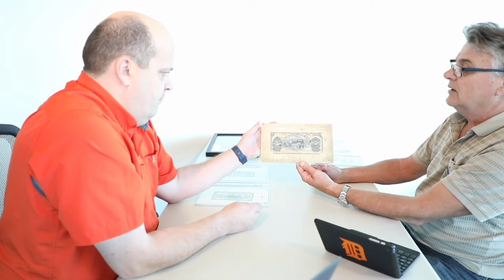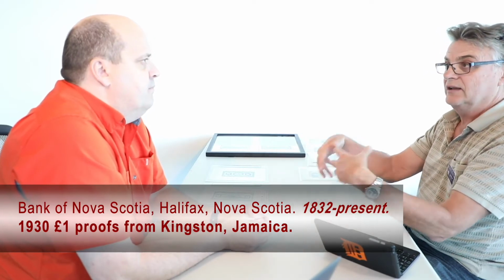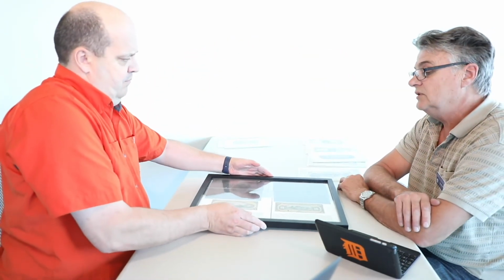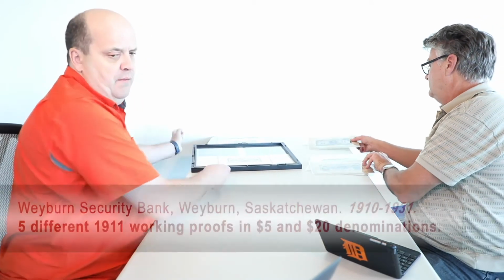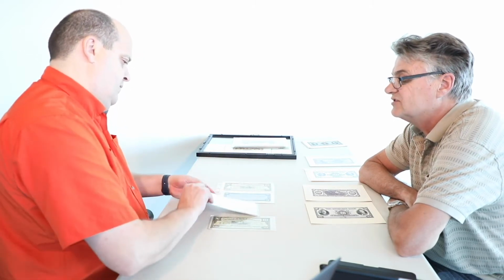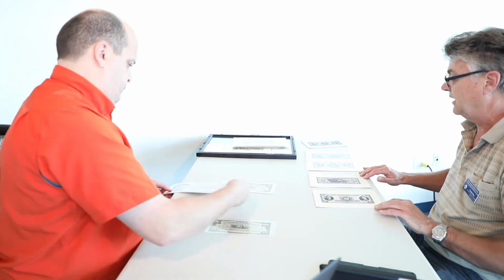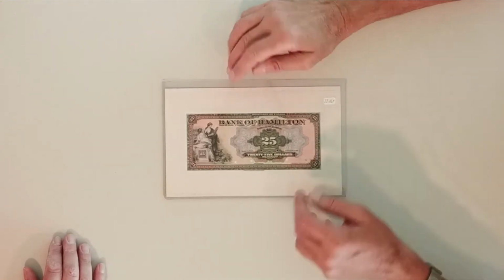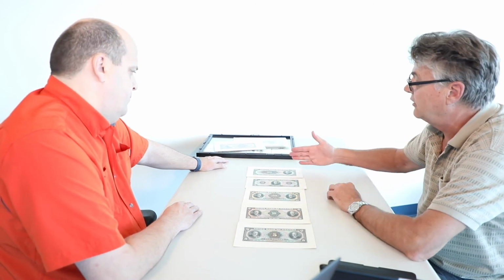01) Chartered Bank Notes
In the inaugural George Manz Coins episode we explore chartered bank notes and proof notes.